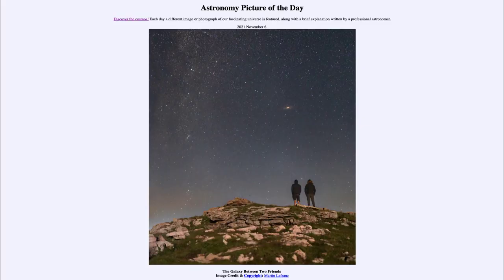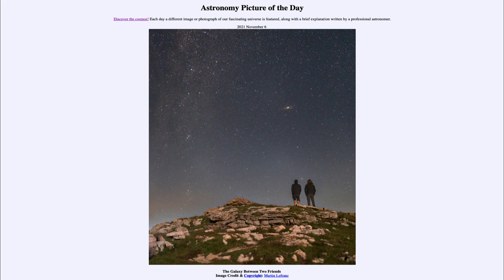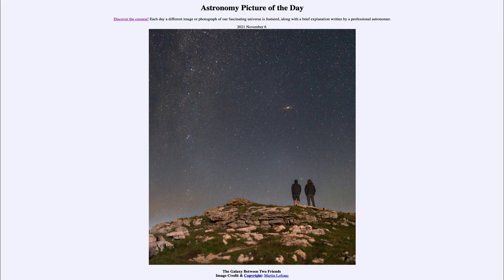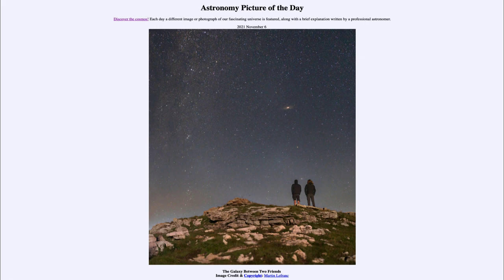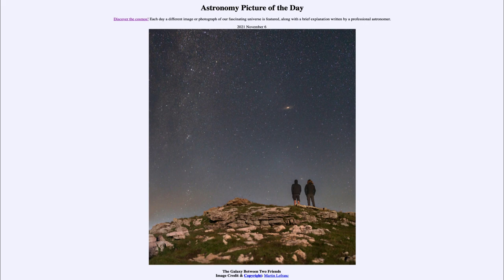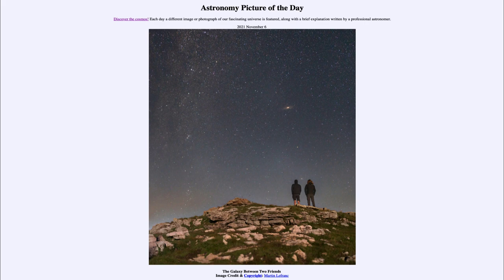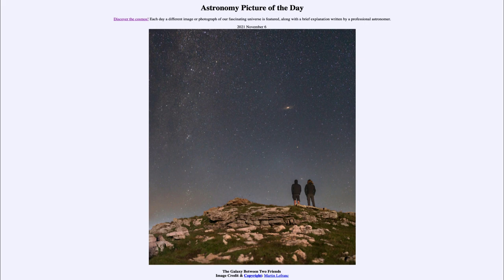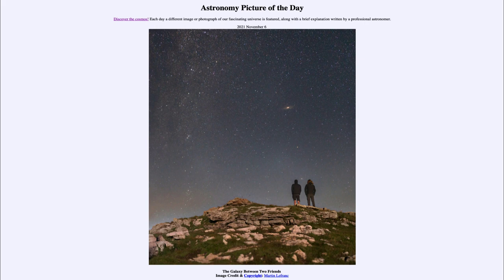2021 November 06 - The Galaxy Between Two Friends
In today's image, we see some of the galaxies in our local group. M33 or the Triangulum Galaxy is located between the heads of the two friends staring off into the night sky. Further above them is the Andromeda Galaxy, M33.